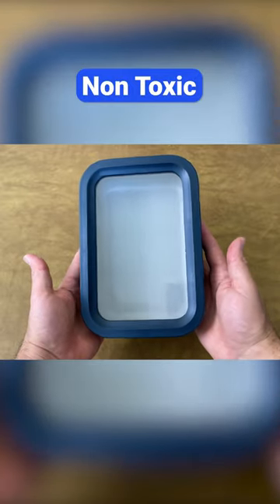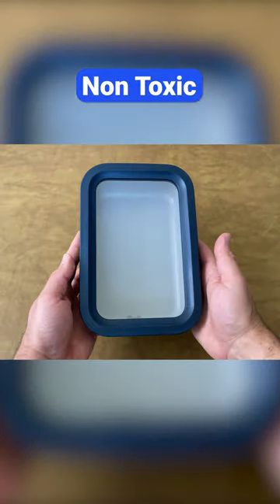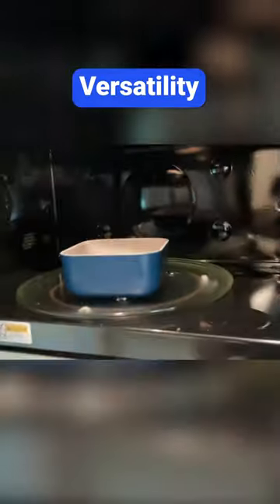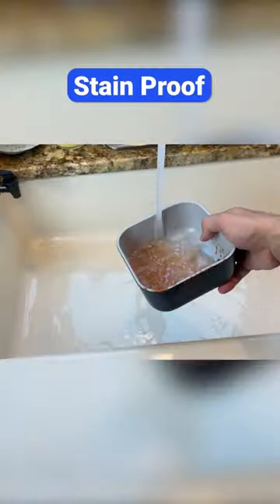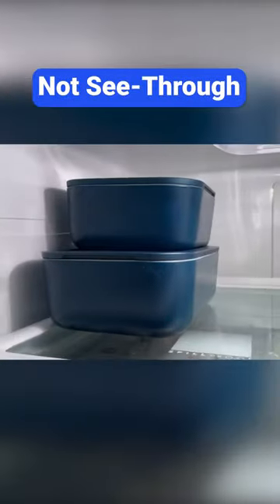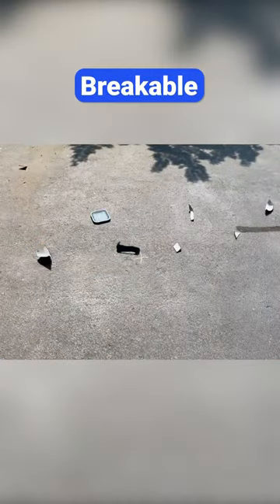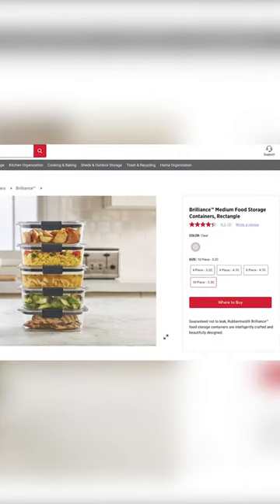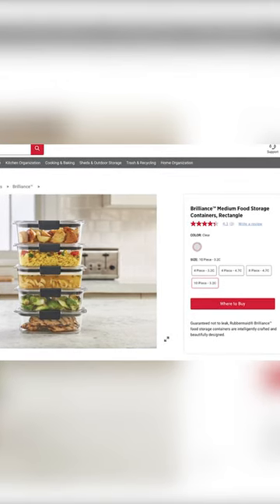Caraway Food Storage Set One-Minute Review (Pros & Cons)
In this review, I break down the pros and cons of the Caraway Food Storage Set.